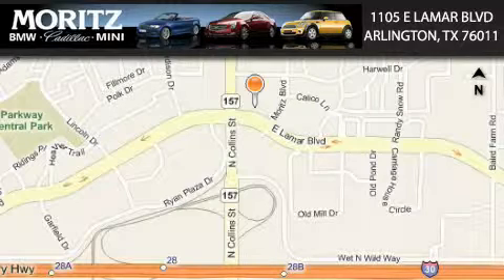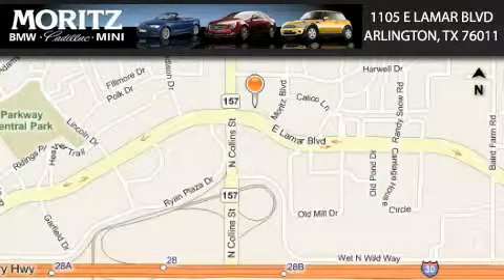2010 MINI Cooper Clubman Dallas TX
Year: 2010
 Make: MINI
 Model: Cooper Clubman
 Engine: Gas 4-Cyl 1.6L/97.5
 Trans.: Automatic
 Exterior: Pepper White

 1105 E Lamar Blvd.

 2010 MINI Cooper Clubman Arlington TX